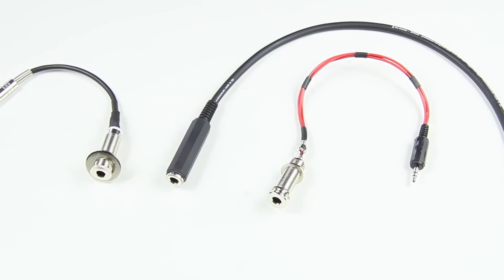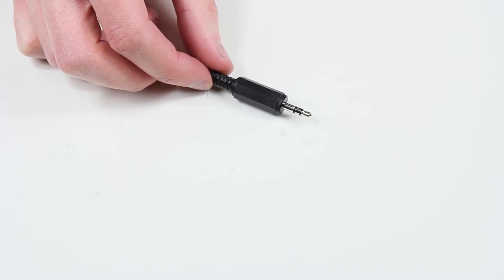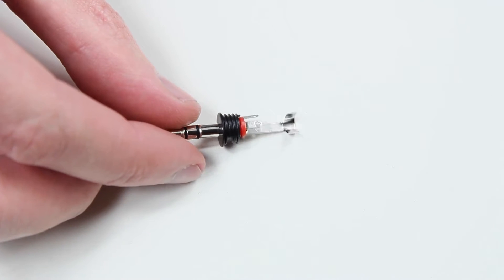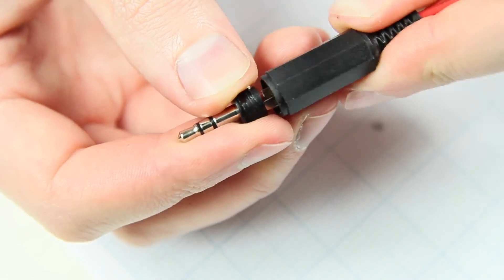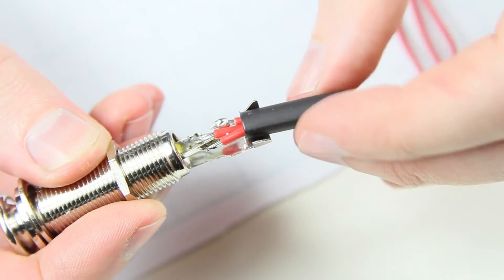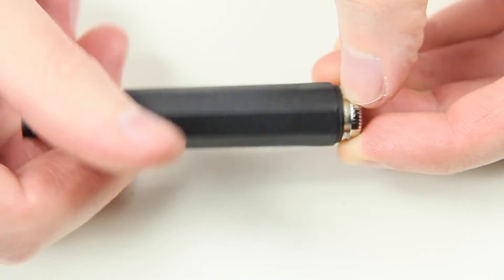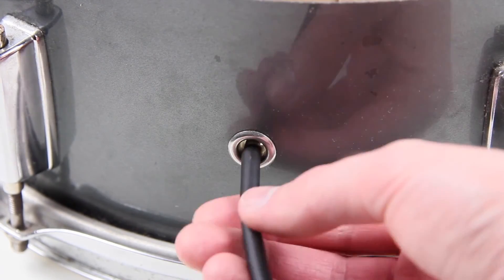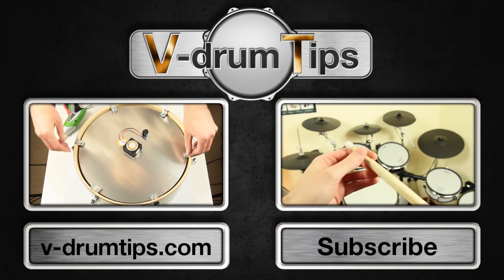Cables for In-trigger Systems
Learn how to make an individual cable for an in-trigger system. You do not have to remove the drum shells air hole.

This video is about air hole adapters. Those cables are used in combination with different in trigger systems. Those systems are used to convert acoustic into e-drums.  Most people don’t want to drill holes in their drum shells to be able to reverse the conversion. We decided to show you some types of adapter cables.
We use different jack plugs such as this 3,5mm plug or this Neutrik jack plug as a fitting in the air hole.
This female 6,3mm jack is ideal if you don’t want to remove the metal inlay of the air hole. You can also take a piece of a 3,5mm headphone jack plug including cable. Microphone cable or single wire can be used too.
Our first adapter will have a small jack inside the shell. We need 3 pieces of single wire. We solder the cable onto the small jack plug and bent the clamps to secure the cables.
The most important step at this point before continuing is applying the jack cover and additionally some head shrinking tubes to bundle the cables.
At this stage we have to find out which cable is connected to each jack zone. We check the connection with a multimeter and mark the cables with a white pen.
Now we can solder them to the jack plug. The longest piece of the head shrinking tube will be applied and heated before closing the clamp. We use the lighter to shrink the bundle tubes too. Actually the right tool would be a hot air gun.
The second cable includes a jack plug and a piece of a mic cable. We desolate the tips, solder the cable to the jack plug and close the jack with the cover. Crimp sleeves will shell the cable ends. These cables can be screwed onto a terminal strip.
This cable fits perfectly through any air hole.
The 3 cables shown in this video are only examples. The jacks can be combined in many ways according to your needs.
Click the left video box if you want to see how a DIY trigger system is made. Click the box on the right side to watch a video about Sticks and beaters for e-drums.